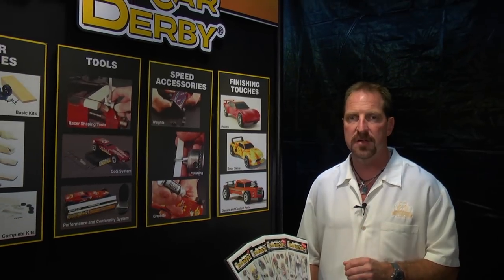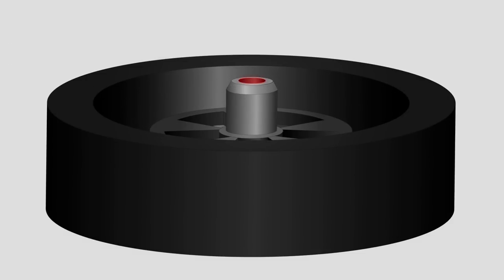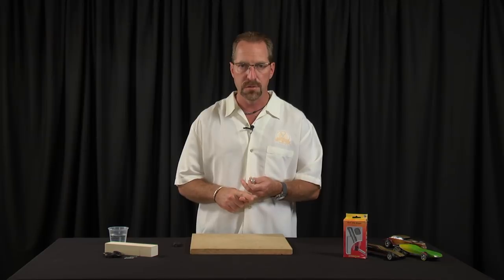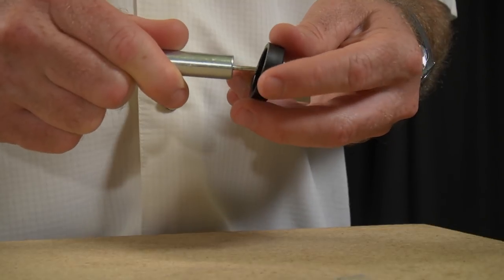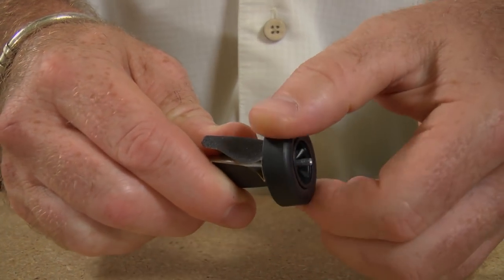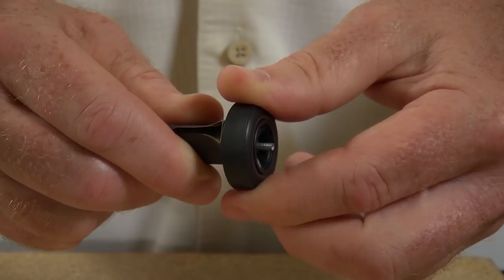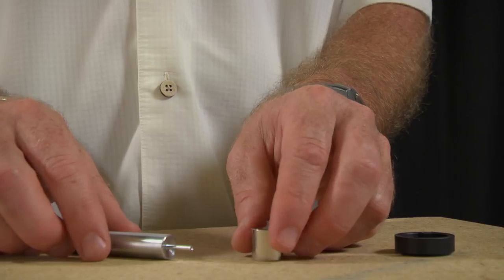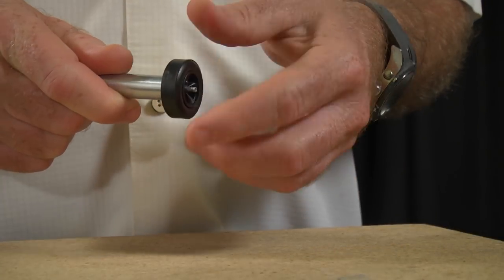Learn How To Ream Wheel Hubs - Pinewood Racing Car | PineCar Derby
Learn how to ream wheel hubs, shape/cone and polish inner hub face, and shave and square outer hub face by using the the Total Hub Shaper.

Precision tools are CNC machined. These high-end tools are designed explicitly to correct standard manufacturing imperfections of mass-produced car bodies, axles and wheels for fine-tuning a racer for optimum performance and speed.

Items Mentioned in This Video:

Total Hub Shaper (P4614)